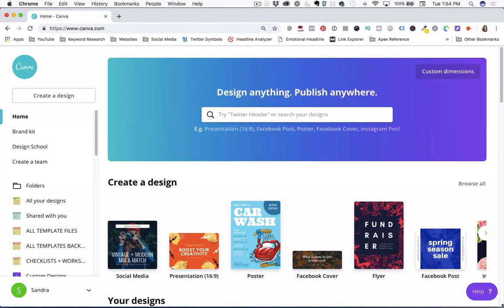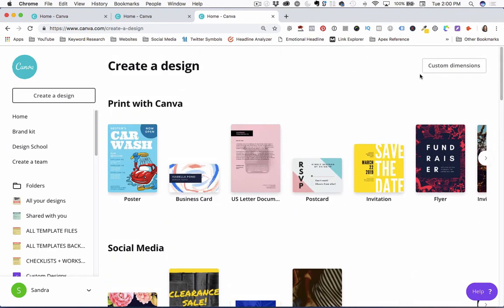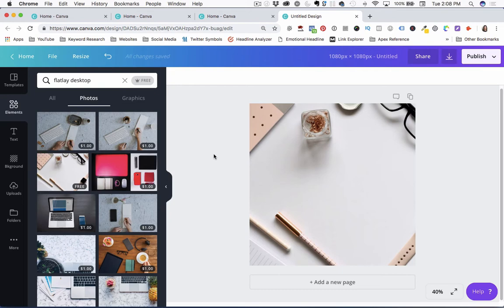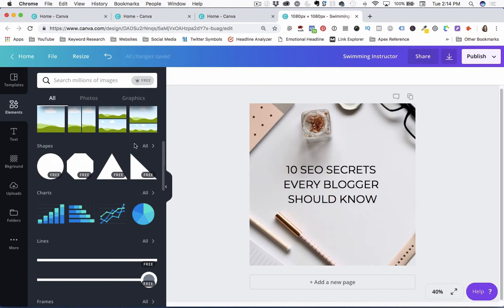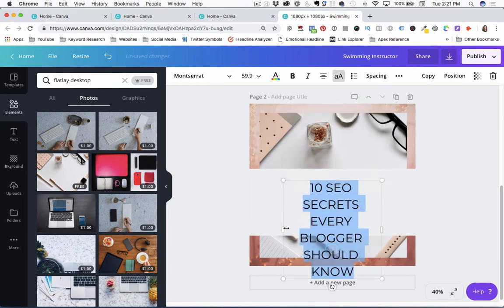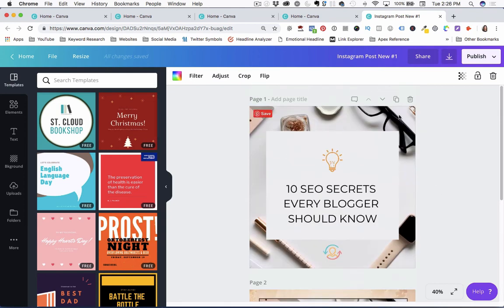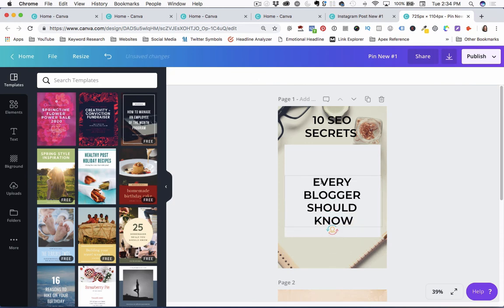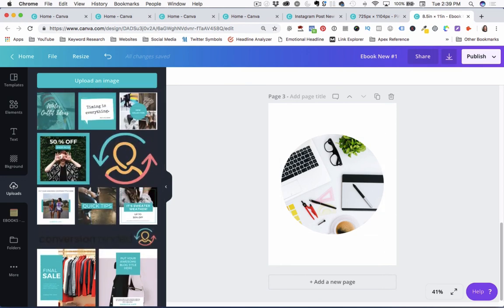How to Use Canva for Beginners: Graphic Design Tutorial + Expert Tips!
Want to know how to use Canva? This quick + easy tutorial will get you started, plus show you expert design tips so you can create designs that drive traffic and grow your business with ease. Create Instagram posts, Pinterest pins, Facebook posts, logos, media kits, ebooks, workbooks, and more! This tutorial is all you need!

📒 Check out Biz-in-a-Box Graphic Templates
Over 400 templates for social media, logos, ebooks, workbooks, media kits, brand board – Biz-in-a-Box

0:25 Overview of the Canva dashboard

02:16 How to organize files
04:30 Creating your first Instagram post
12:07 How to work with text + text overlays
16:25 Icons + logos
19:25 Working with backgrounds
20:12 Editing + resizing photos and images
25:06 Naming and saving files

30:46 Creative font design
33:12 Resizing as an Ebook
34:00 Advanced strategies and techniques

✨ Pinterest Image Essentials: How to Create Pins that Drive Traffic